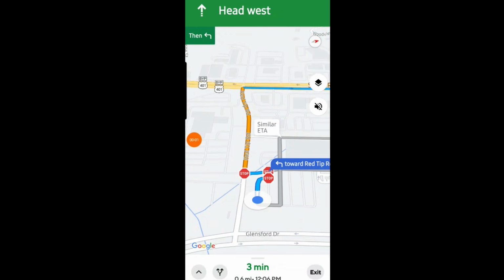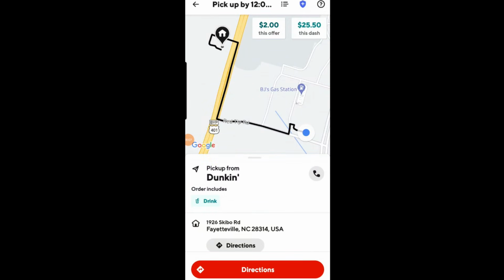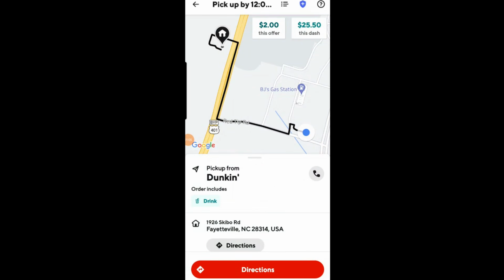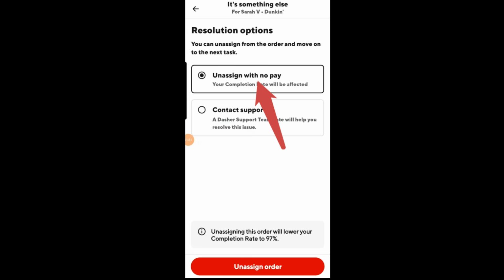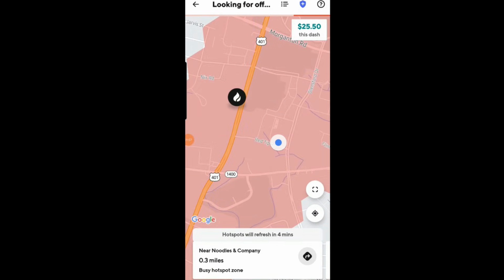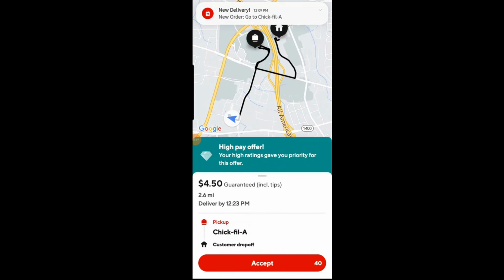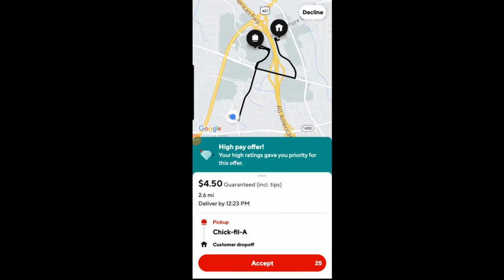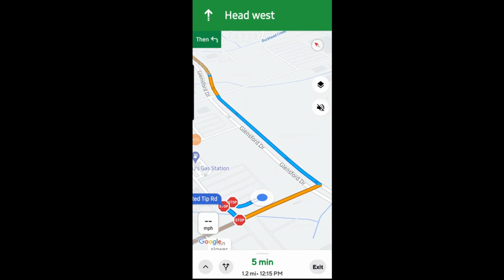Make The DOORDASH Algorithm Give You HIGH PAYING Offers I Doordash Driver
Doordash Algorithm: Unlocking Higher Offers

Are you a Doordash Driver who is tired of constantly receiving low offers on Doordash deliveries? Want to learn how to crack the code and start earning more with every delivery? Look no further! In this video, we dive deep into the intricacies of the Doordash algorithm and provide you with actionable tips to boost your earnings.

Join us as we uncover the secrets behind the Doordash algorithm and reveal how you can leverage it to your advantage. stone unturned in our quest to help you earn more.

Whether you're a seasoned Doordash driver or just getting started, this video is packed with valuable insights that can help you take your earnings to the next level. Don't settle for low offers any longer – learn how to make the Doordash algorithm work for you and start earning higher offers today!

Let's master the Doordash algorithm together and unlock higher offers!